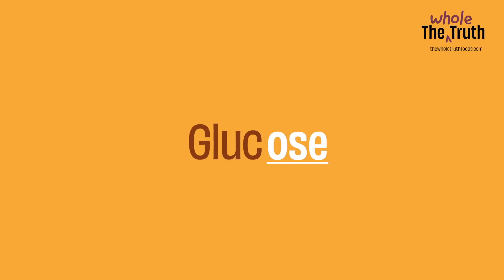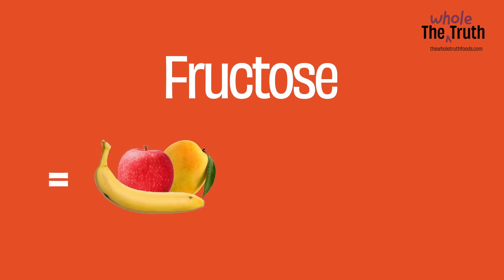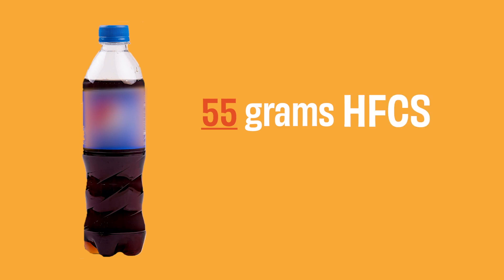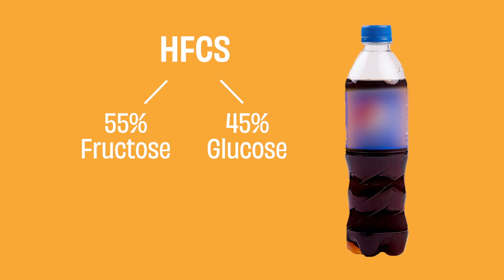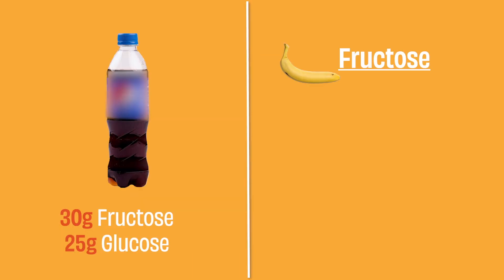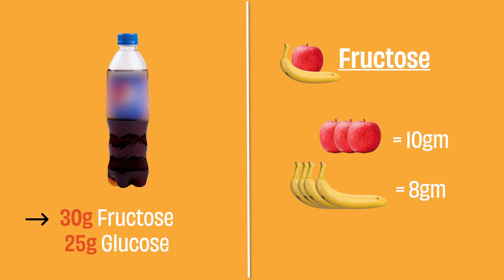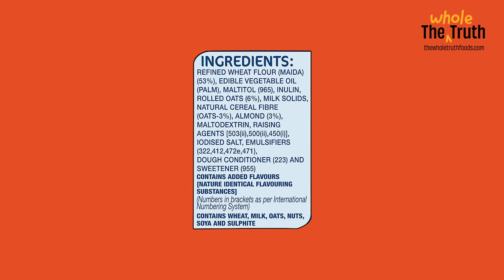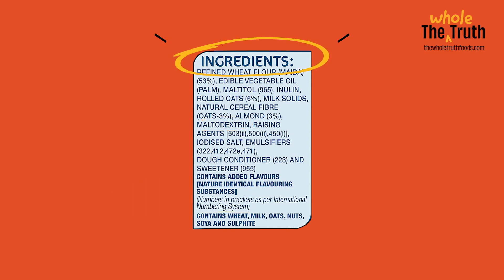Are all Sugars the Same? | Is fruit sugar bad for you? | The Whole Truth Academy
Fructose is the sugar found in fruits. But a lot of other foods also contain it. Does this mean that having a bottle of cola is the same as having a couple of apples?

Well, join us as we break down the comparison.
Timecodes:
00:00 "Ose"
00:18 How does fructose differ from item to item?
1:07 Why can't we have 5 apples in a go ?

Oh, and tell us in comments what topic you’d like us to cover next!